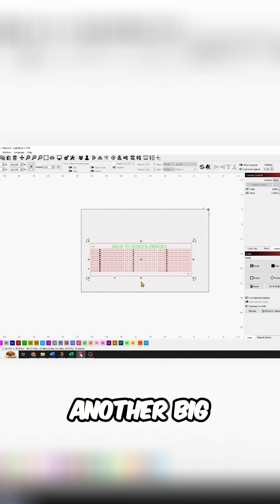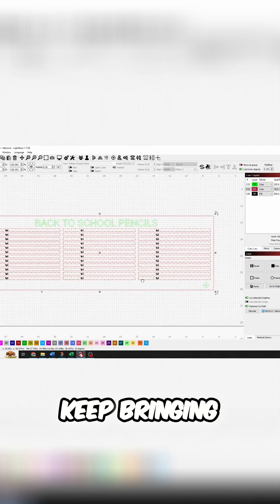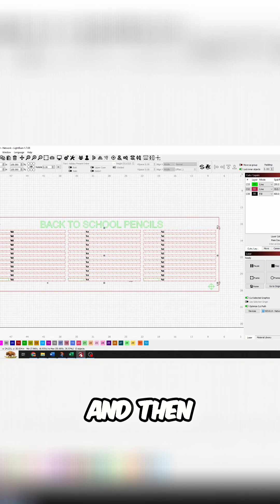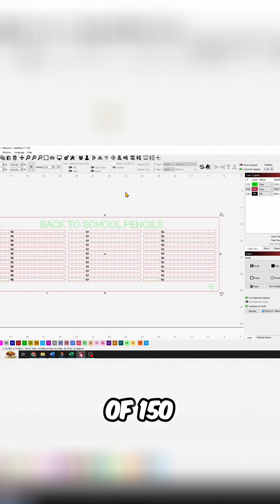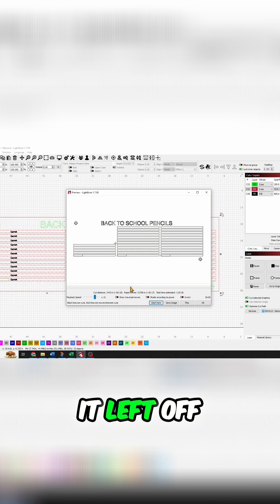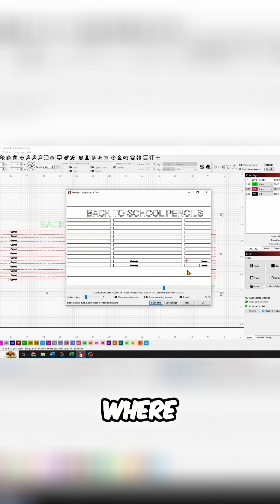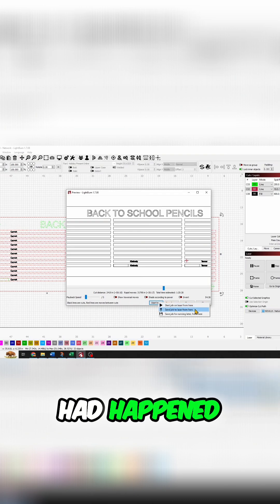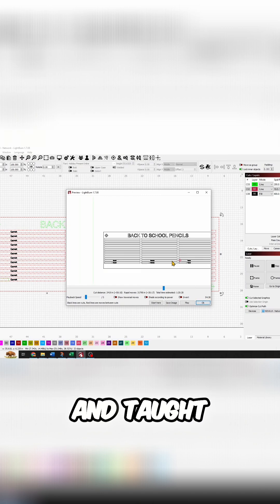Laser Engraving Hack: Recovering a Cut Sheet!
Our laser engraving process hit a snag, but we didn't let it stop us! Learn how we recovered a nearly completed sheet of race medals and saved precious time. This technique is a lifesaver!